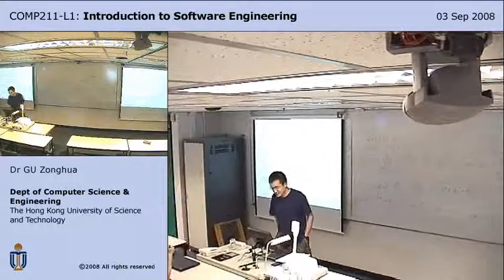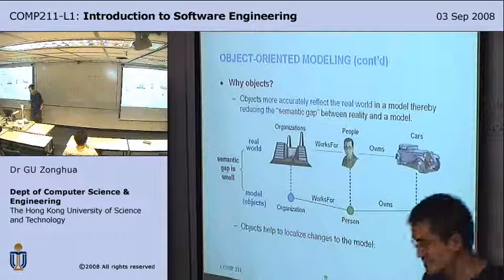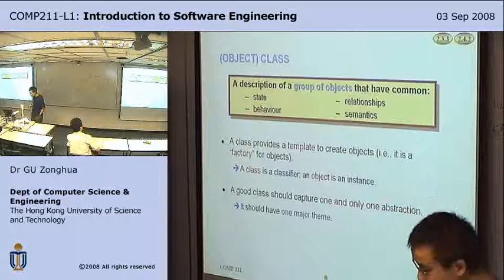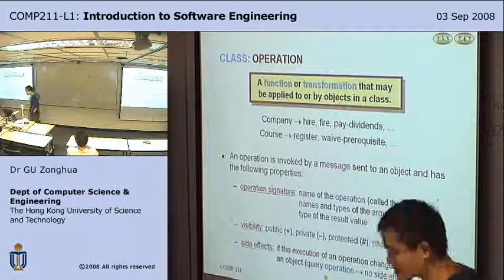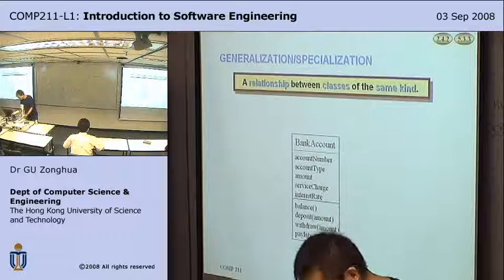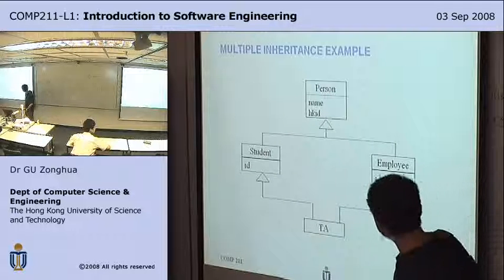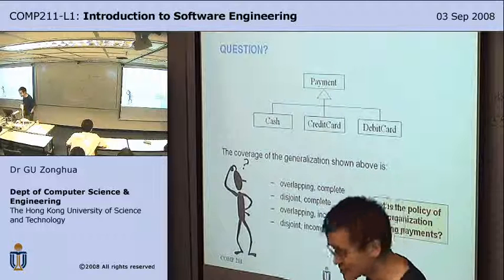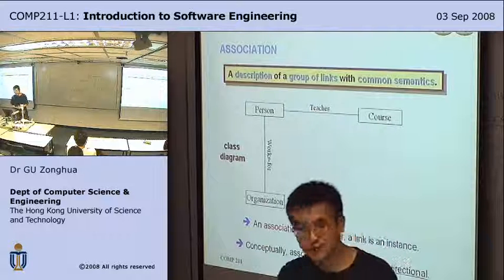COMP211-L1_080903_L02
Lecture by Zonghua Gu 2008